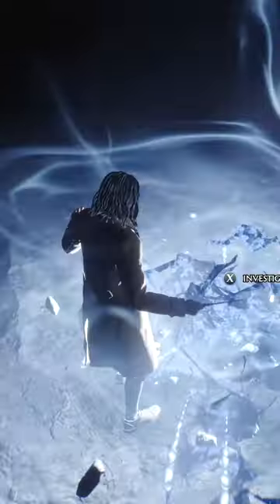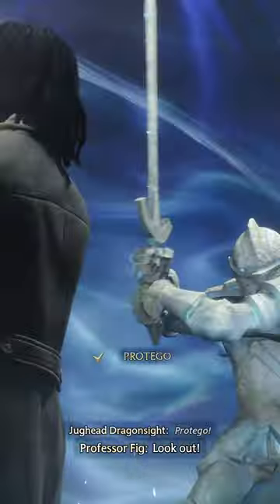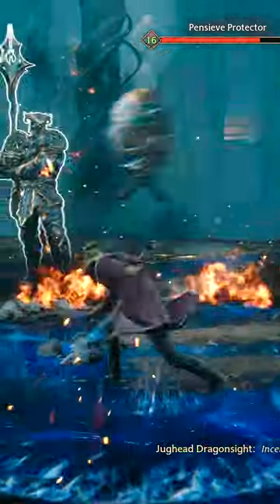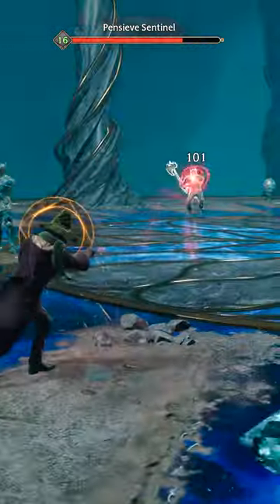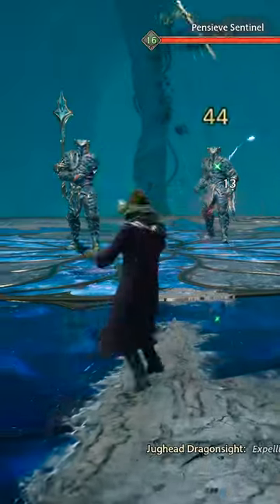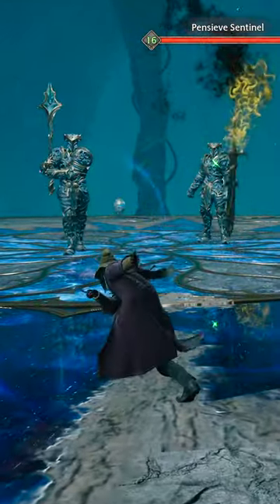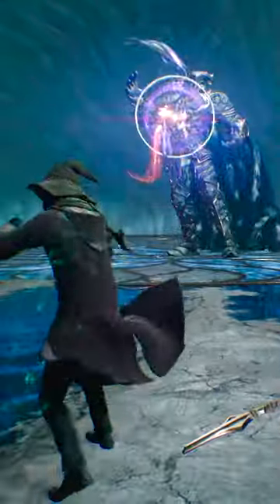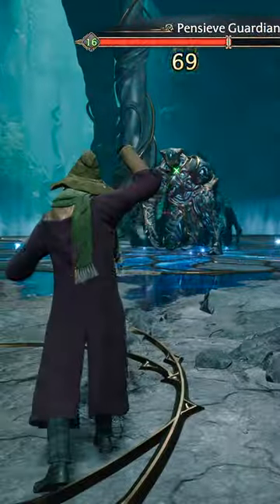How to BEAT the Pensieve Guardian Boss in Hogwarts Legacy | Tips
How to BEAT the Pensieve Guardian Boss in Hogwarts Legacy

🔥Connect with Jughead21 on Social Media 🔥